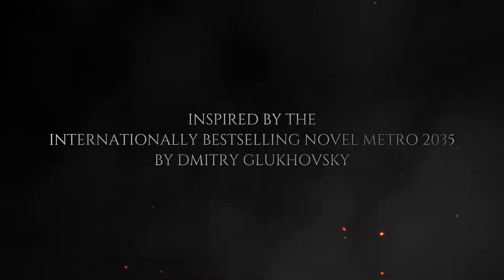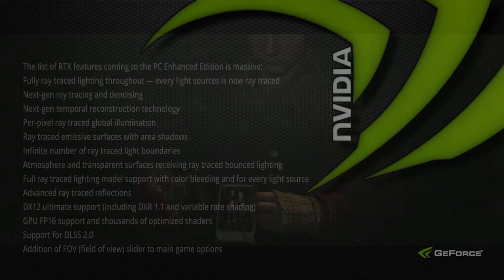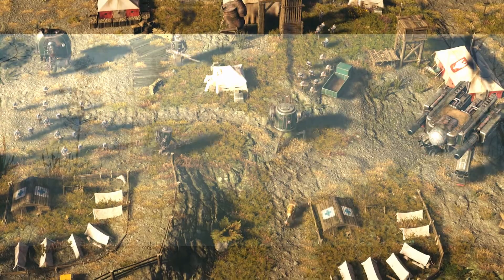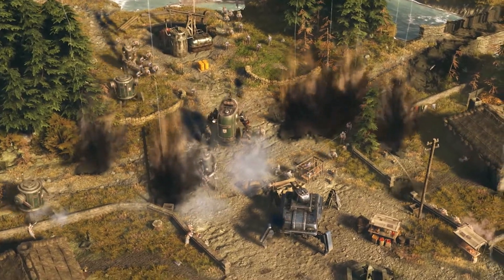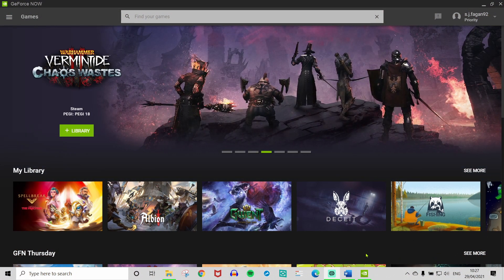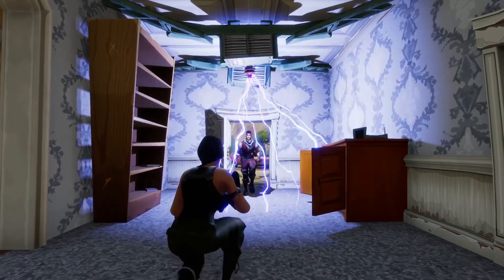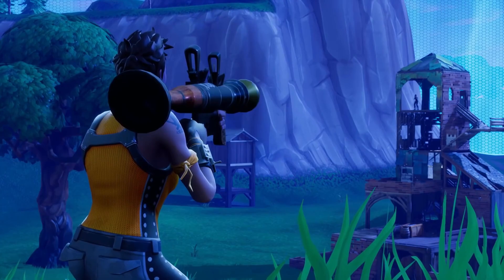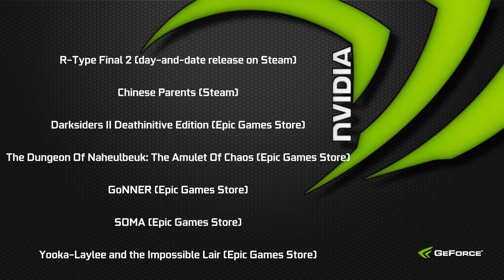GeForce Now News: 7 New Games, 2 Game Updates & New features for Faster Load Times!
Check out this week GeForce Now news update.
Metro Exodus enhanced edition and Iron Harvest dlc
A bunch of updates and improvements see's load times reduced for Fortnite's pc build, a new app version and Epic Game Store account linking.

Intro 00:00
Metro Exodus RTX Updates 00:26
Iron Harvest DLC 01:30
Deep Silver Q&A 02:10
Updates & Improvements 02:30
New Games 04:32
Final Thoughts 05:03